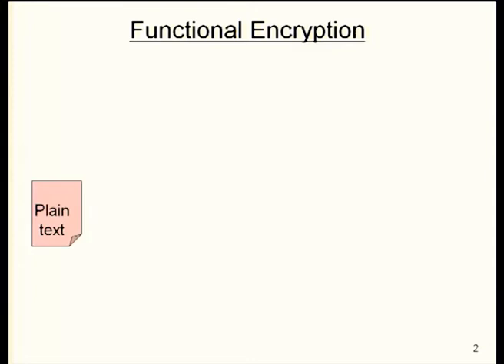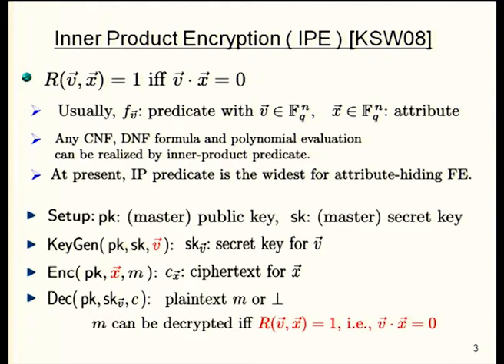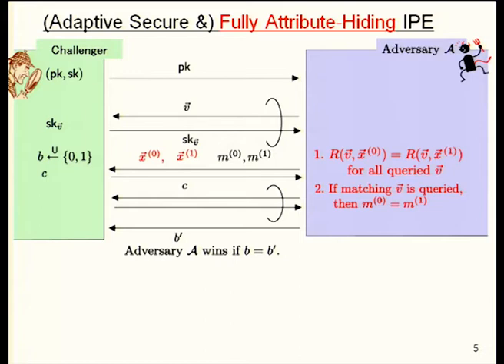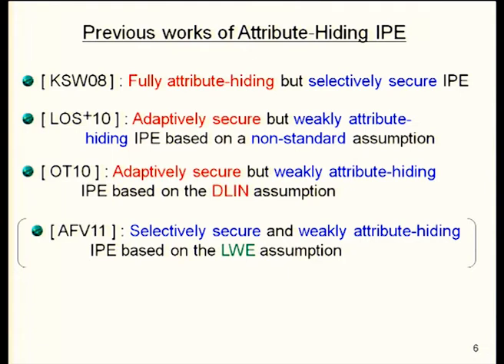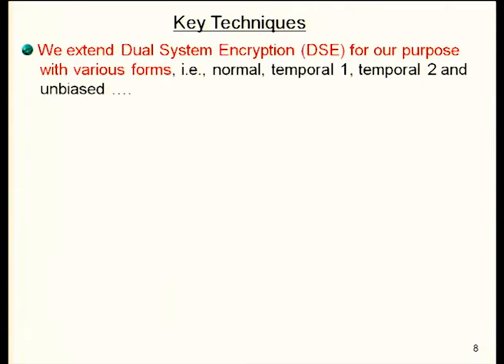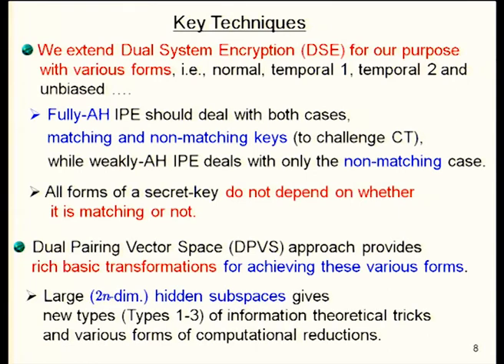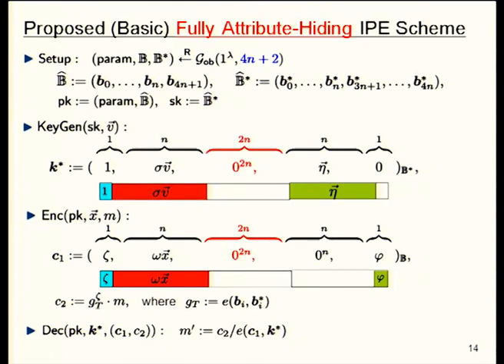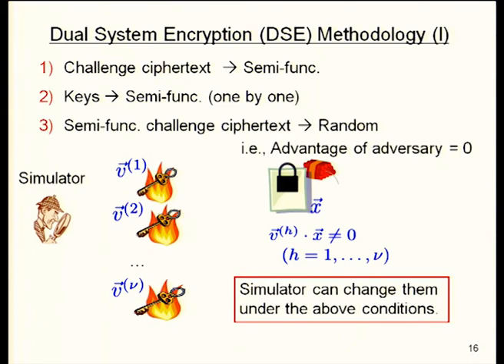Adaptively Attribute-Hiding (Hierarchical) Inner Product ...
Talk at eurocrypt 2012.  Authors: Tatsuaki Okamoto, Katsuyuki Takashima.